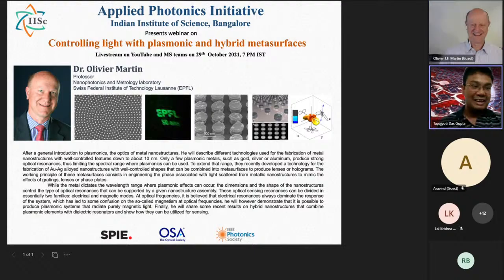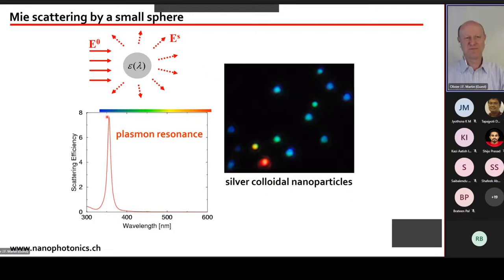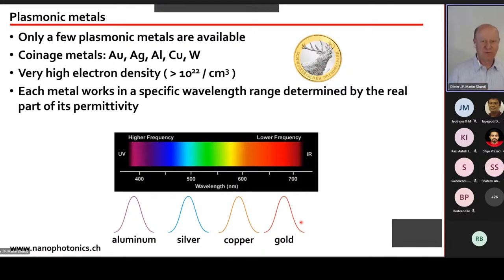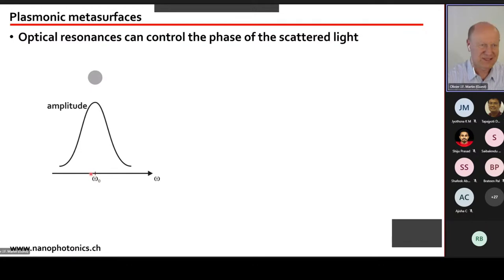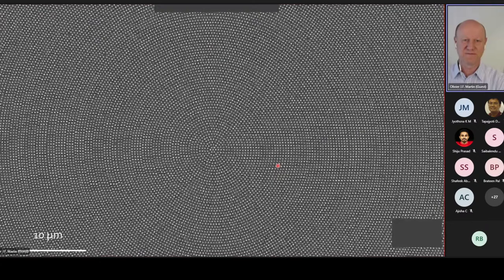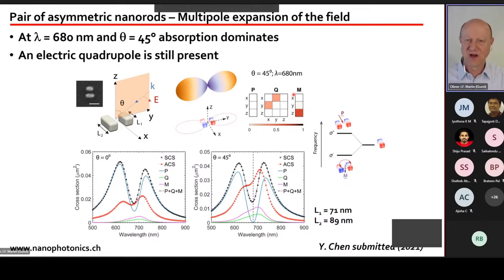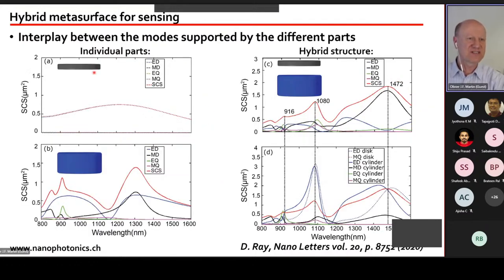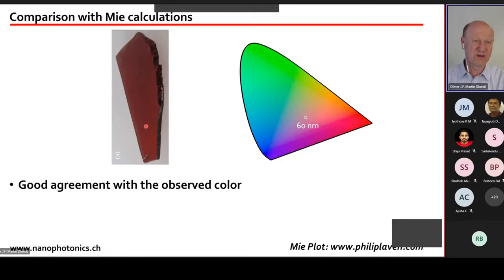Controlling light with plasmonic and hybrid metasurfaces By Dr Olivier Martin, EPFL